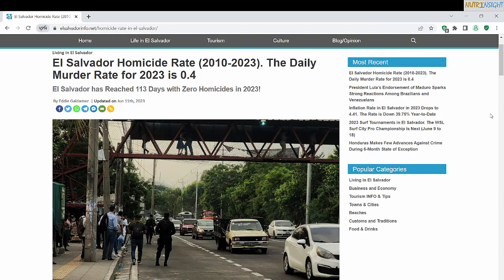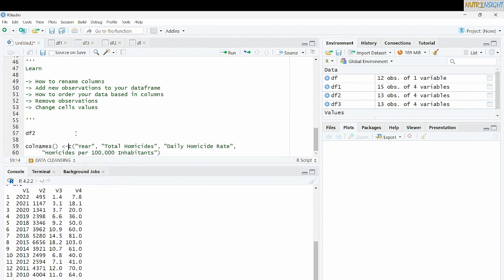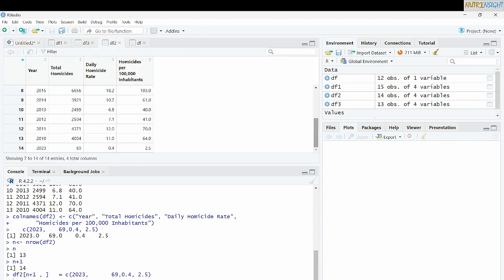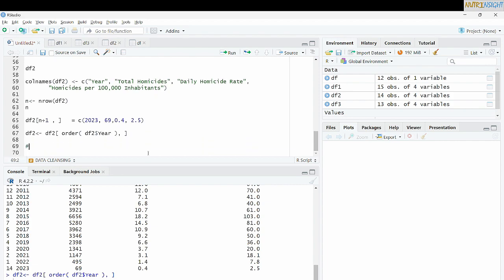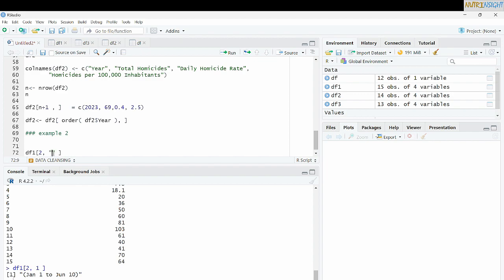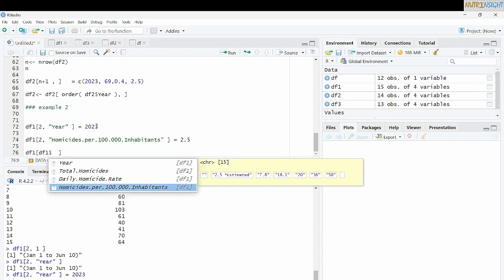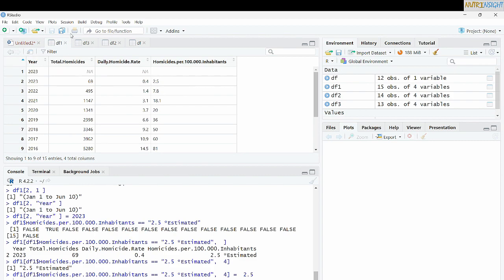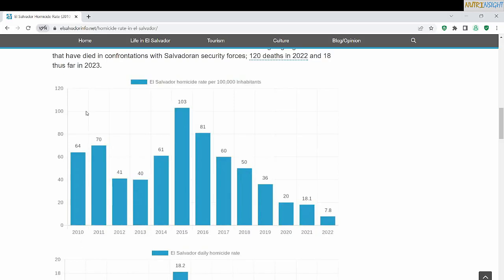Data Cleansing MADE EASY AND SIMPLE with R Rstudio | Tutorial on How to Replace Remove Format Rename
Learn in two simple and easy examples the different ways on how to clean your dataset with R rstudio

- How to rename your columns
- How to add new observations / rows to your dataframe
- Exploring indexes, filtering and selecting
- Remove observations
- What to do to change cells values

Discover the amazing case of El Salvador decreasing homicide rate !!

Copy and Paste Data from the web MADE EASY with R | Tutorial Extracting Information and Table

* Are Linear Model assumptions met? How to test and check Multiple Linear Regression analysis?